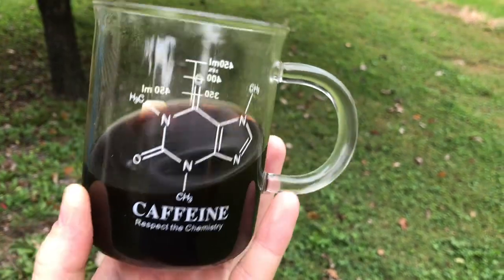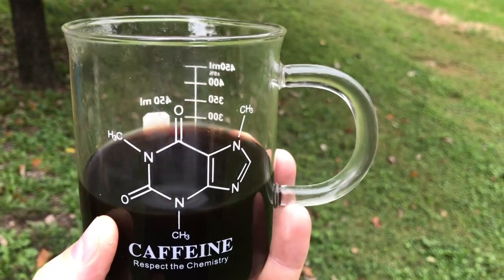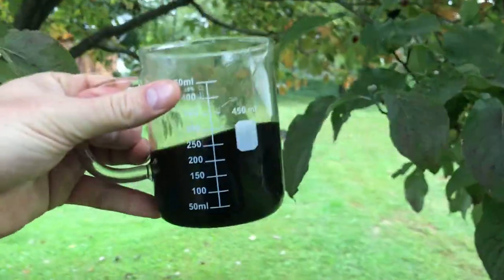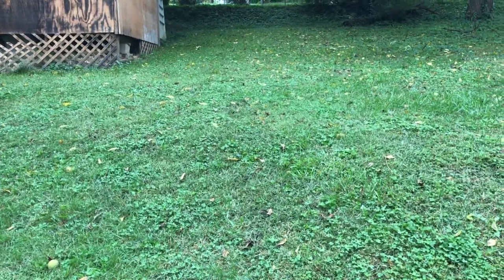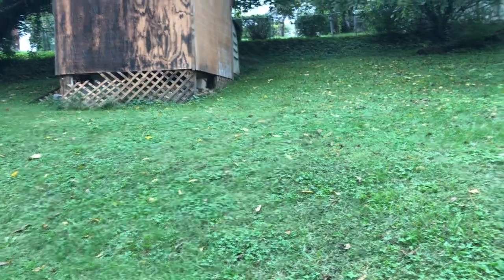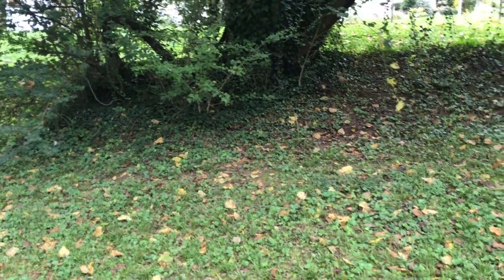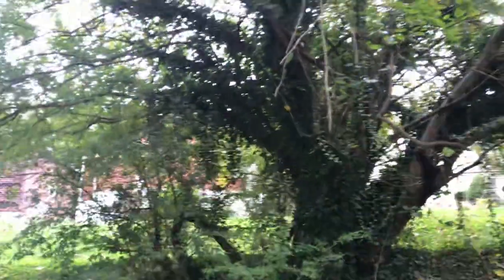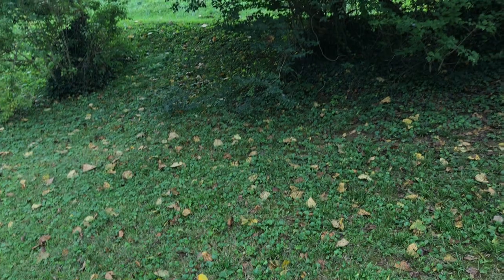ARE YOU MIND-CONTROLLED, SELFISH, & OUT OF ALIGNMENT?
Join me during this video as we dive deep into the topic of mind control, cultural programming, and the rewiring of ones mind from a state of purity, to a state of impurity. Lets talk about selfishness, victim-hood, and becoming a truly mature individual who is capable of rational thinking and harboring morality.